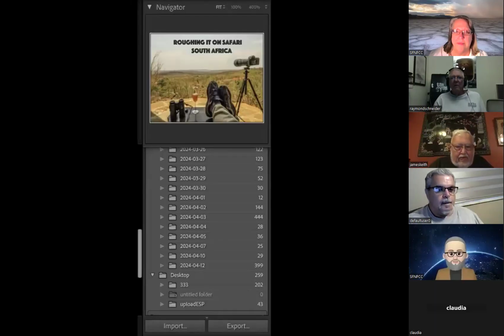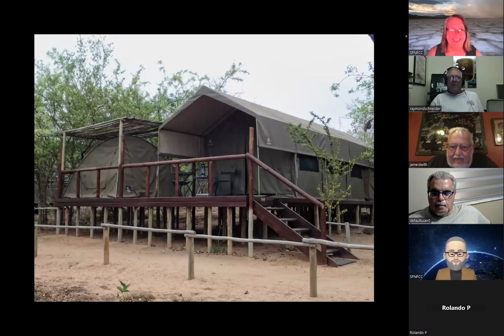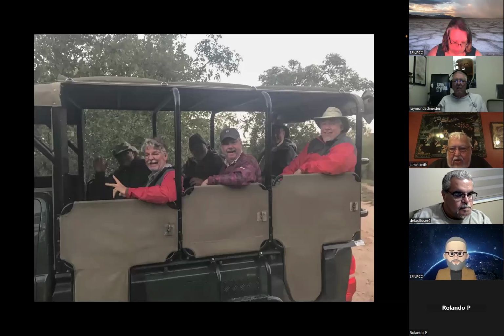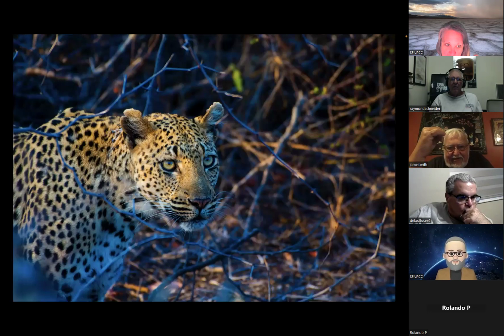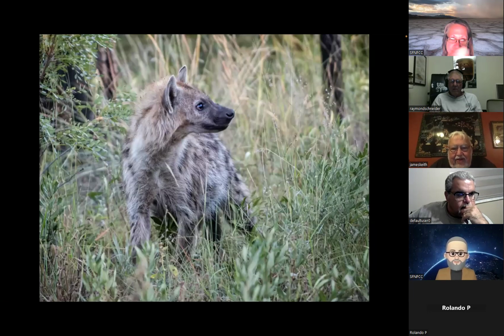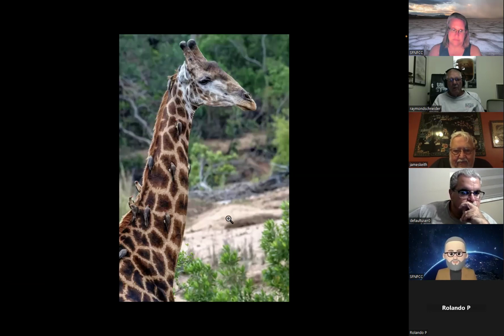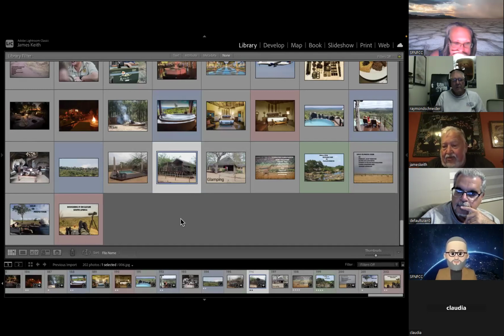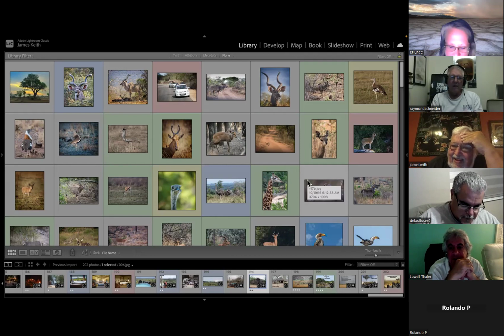SFNPCC May 1, 2024 - Meeting - Roughing it on Safari South Africa with James Keith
SFNPCC May 1, 2024 meeting, a presentation by member James Keith about his trips to South Africa and his wildlife photography.

If you wish to participate in upcoming events please consider becoming a member.

If you wish to attend our free monthly zoom meeting please visit the Pinecrest Branch Library to register.